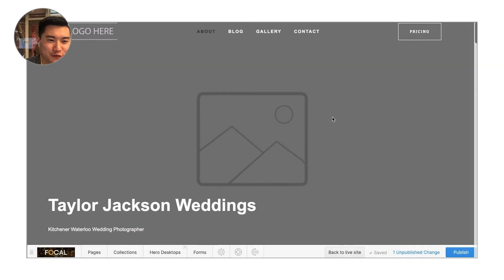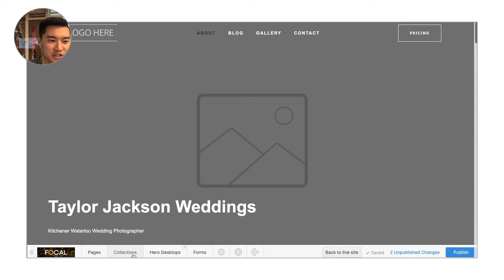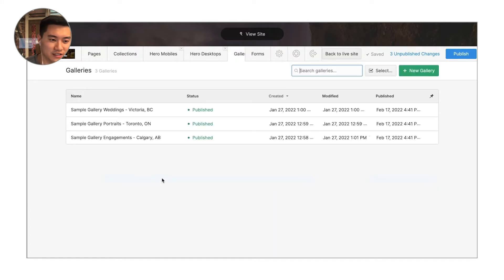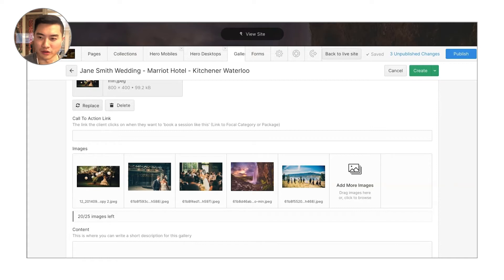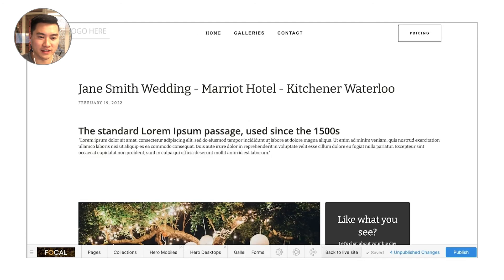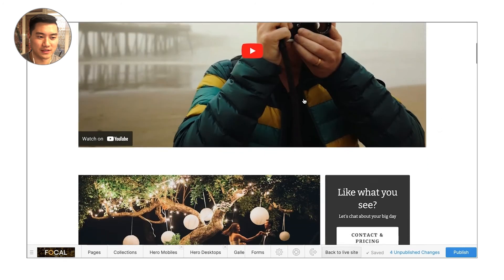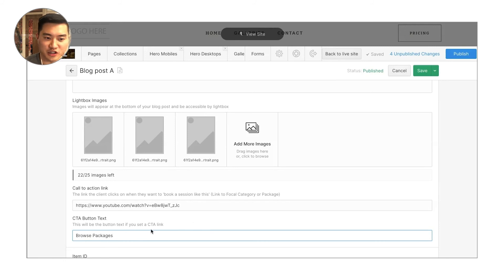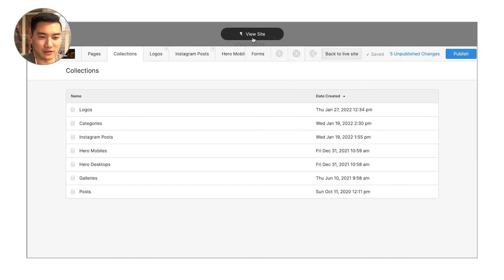How to use your Focal Website Editor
Chapters:
0:00 Introduction
0:24 Editor Account
1:00 Website Editor
3:00 Galleries
7:54 Blog Posts
9:20 Extras
10:08 Outro